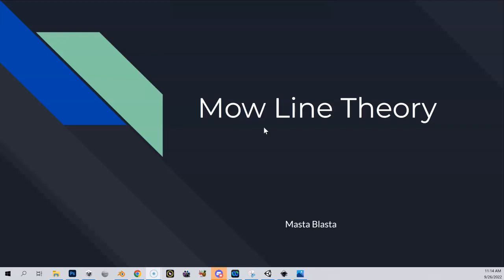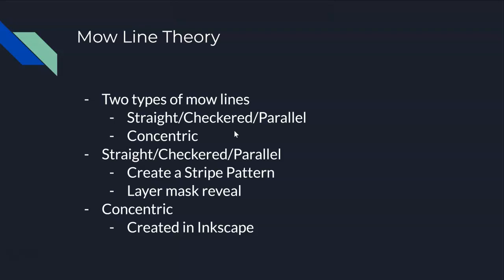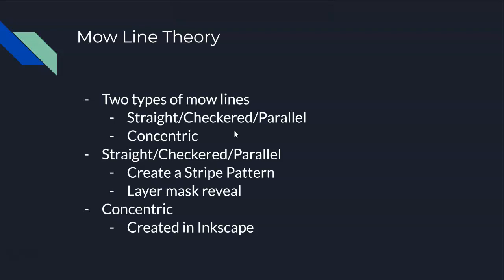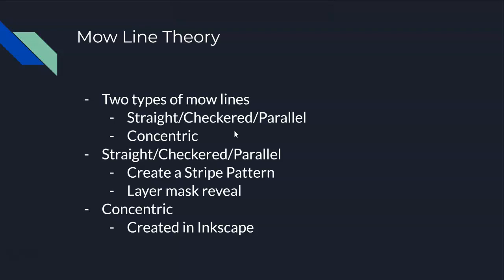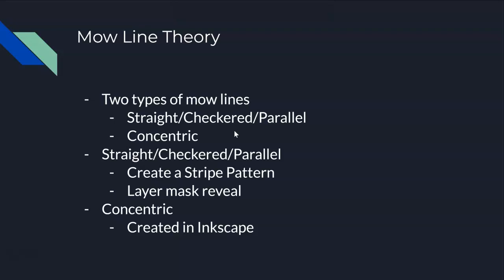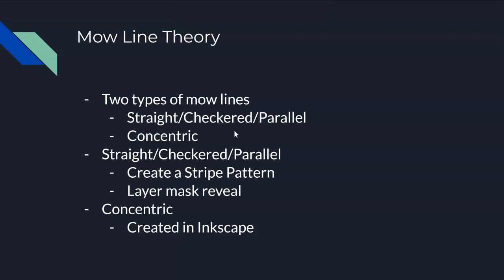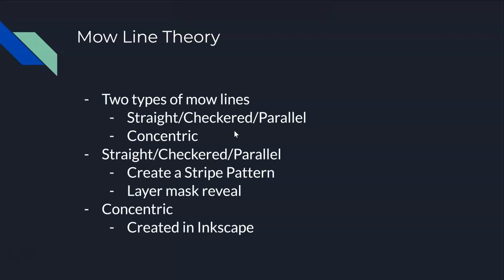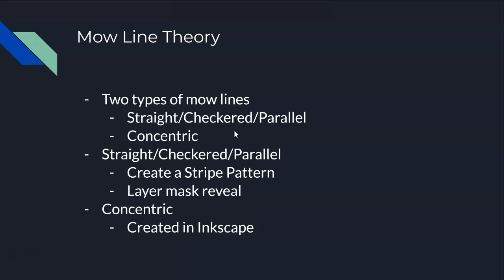Mow Line Theory